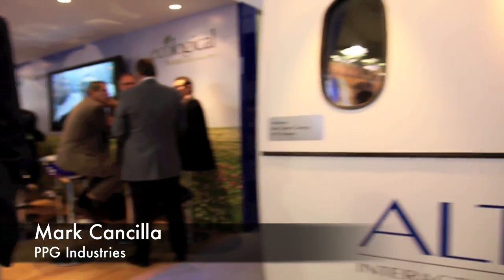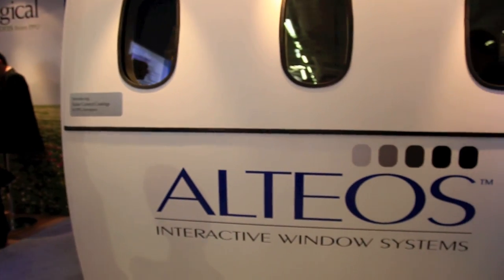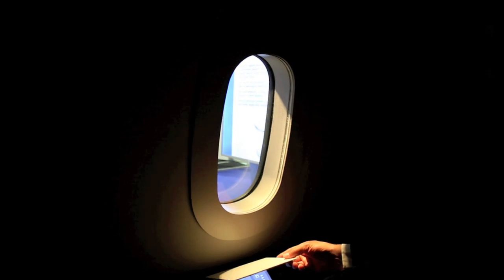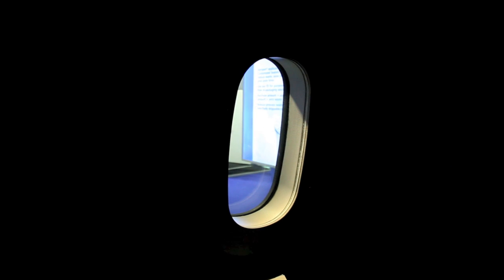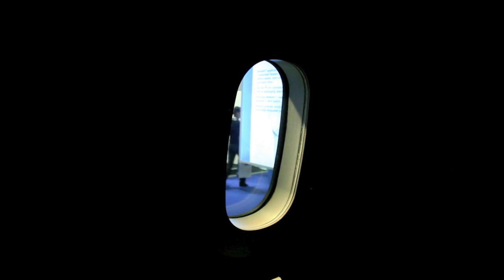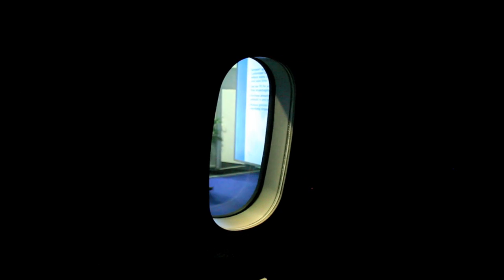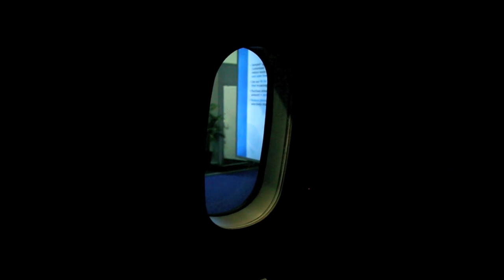Paris Air Show - Boeing 787 window shade demo by PPG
We managed to visit with the creators of the new electrically dim-able window shades. We were shocked to see what a range in brightness they have.